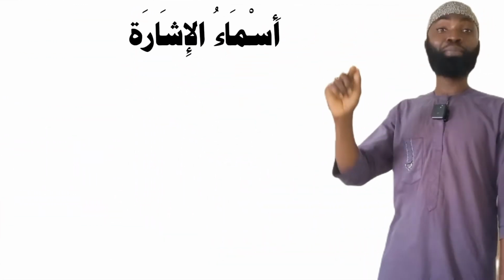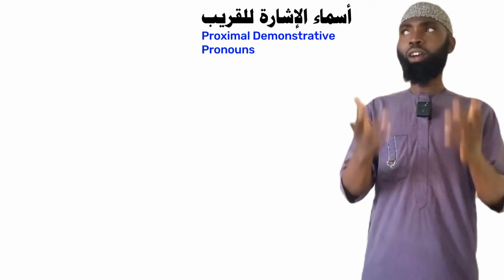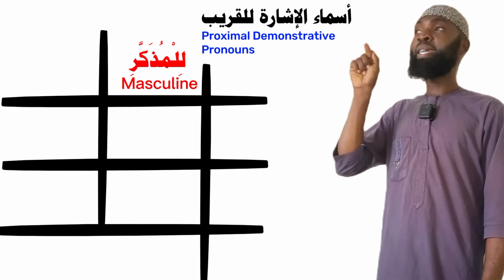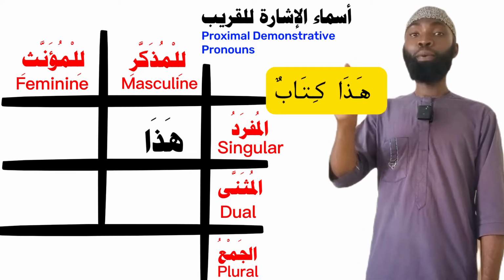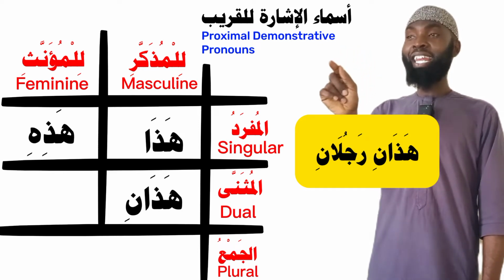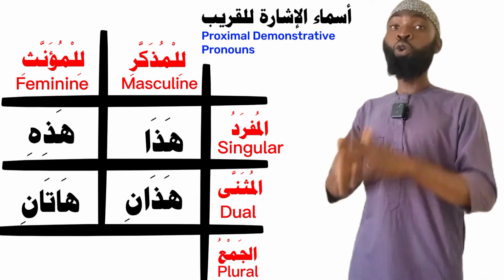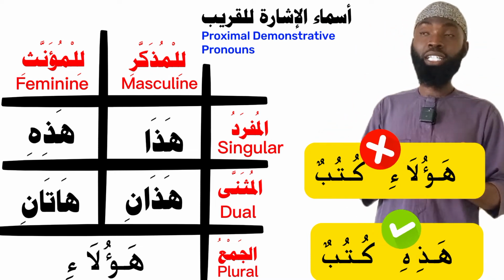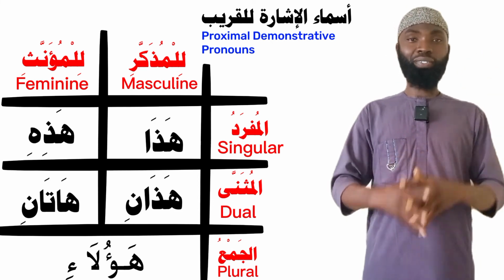How to form Arabic Proximal Demonstrative Pronouns | أسماء الإشارة للقريب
Embark on a captivating exploration of Arabic grammar as we unravel the intricacies of أسماء الإشارة للقريب Proximal Demonstrative Pronouns in this enlightening tutorial. Whether you're a novice eager to delve into the Arabic language or seeking to refine your linguistic finesse, this video promises to be a treasure trove of essential knowledge.

Our seasoned instructor will guide you through the nuances of Proximal Demonstrative Pronouns, elucidating their usage and significance in various contexts. From foundational principles to practical applications, each aspect will be demystified with crystal-clear explanations and relatable examples, ensuring a comprehensive understanding.

Beginning with the basics, we'll unravel the unique characteristics of Proximal Demonstrative Pronouns and explore how they seamlessly integrate into everyday communication. As we progress, you'll gain insights into the subtleties of conveying proximity in Arabic, enhancing your ability to express thoughts and ideas with precision.

This tutorial goes beyond the ordinary, delving into nuanced linguistic elements that elevate your grasp of Arabic. The instructor will not only illuminate the grammatical aspects but also provide practical tips for effective usage in conversations. Common phrases and scenarios will be highlighted, empowering you to apply your newfound knowledge in real-life situations.

By the conclusion of this immersive journey, you'll emerge with a mastery of أسماء الإشارة للقريب Proximal Demonstrative Pronouns, fortifying your language skills and enabling seamless communication in Arabic. Happy learning! 📚🌐

5 / 5